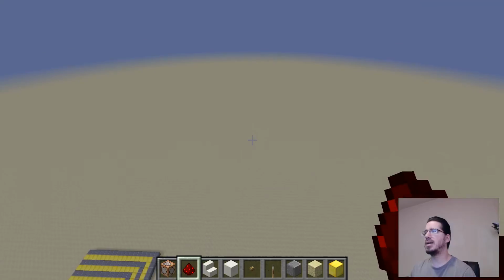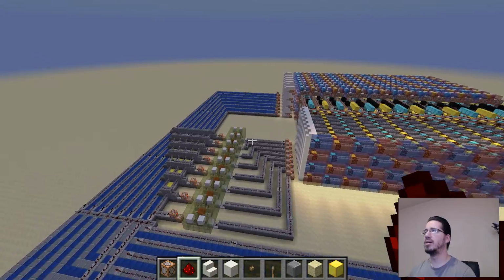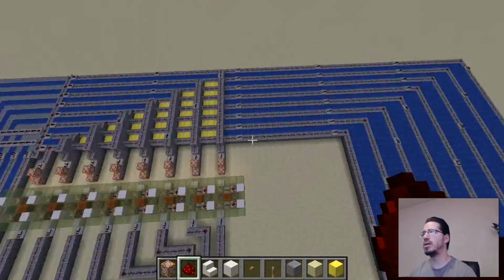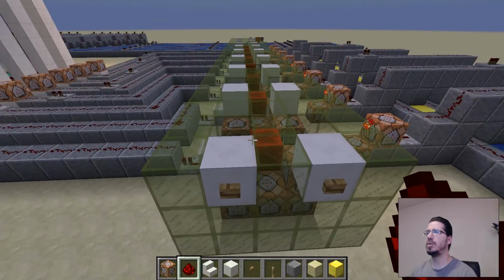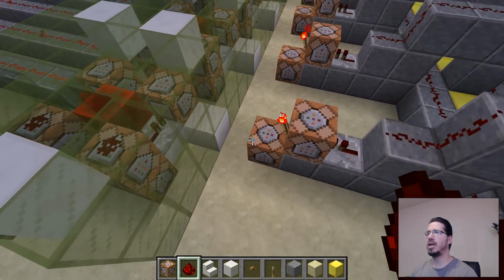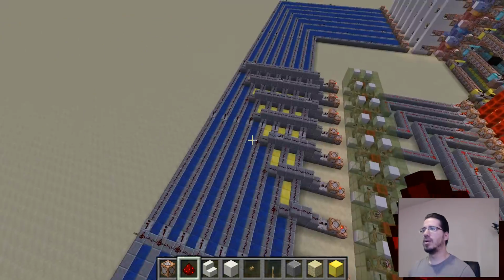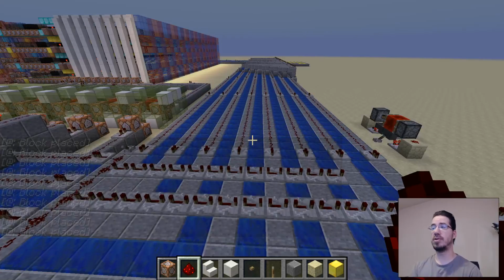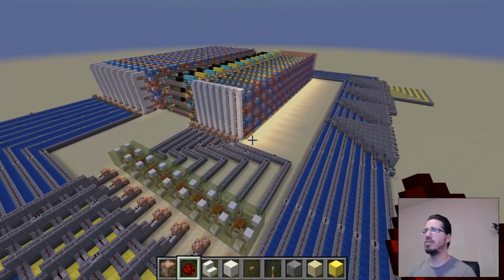Command Block Memory 03 Registers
Here's the next update!